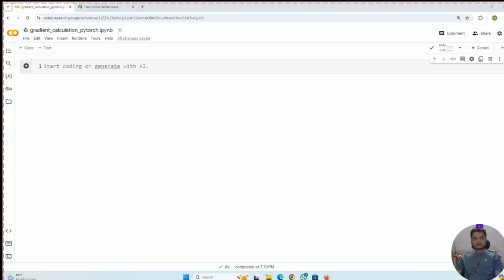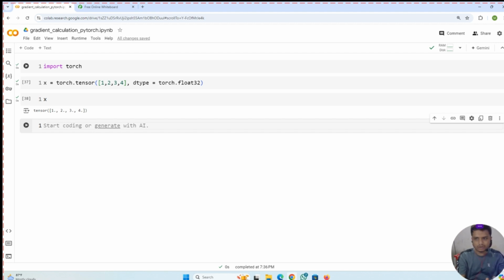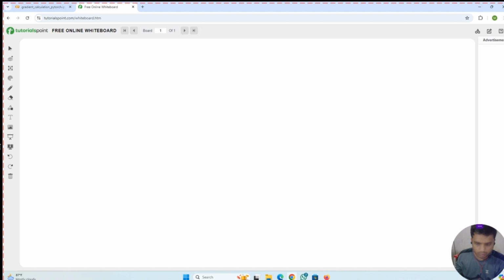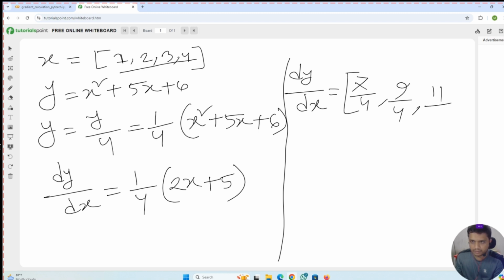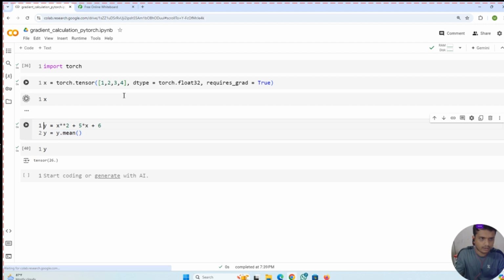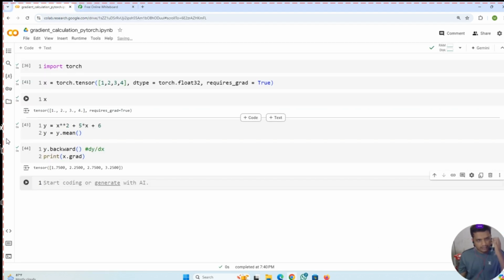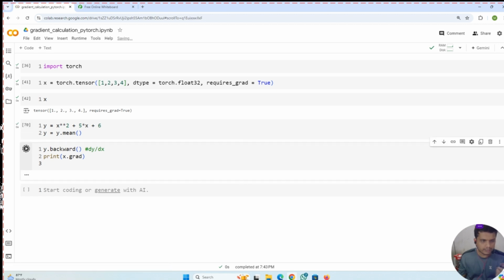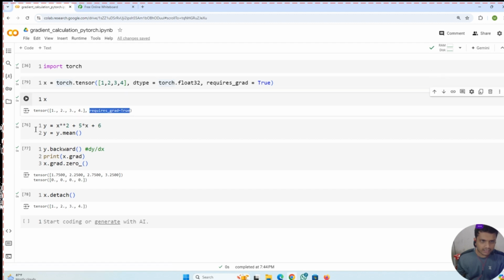Calculating Gradients Using Pytorch